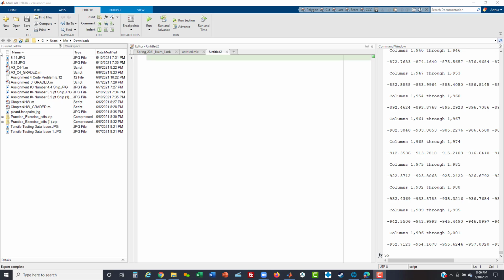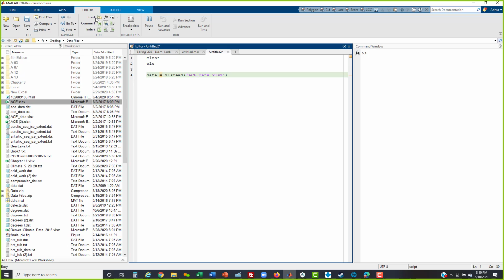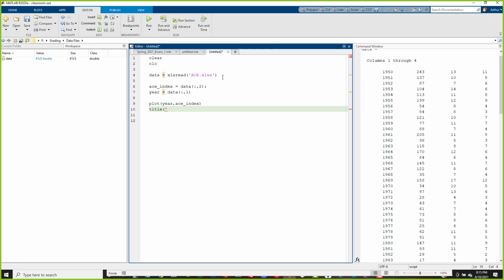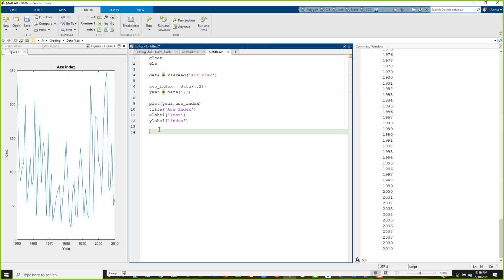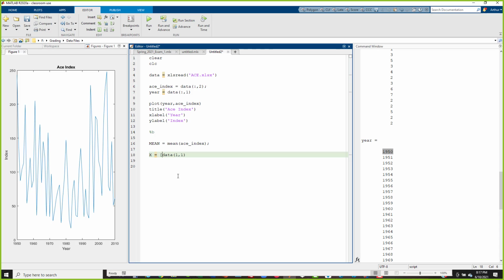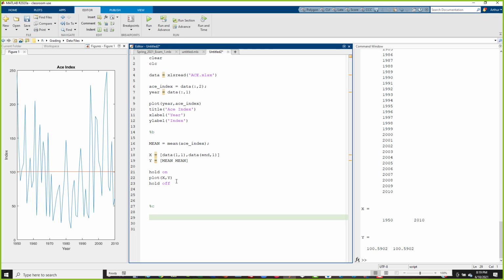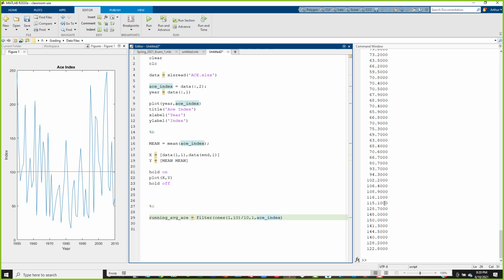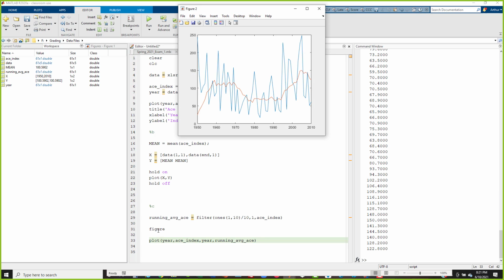Problem 5 12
Problem 5.12 from Holly's textbook